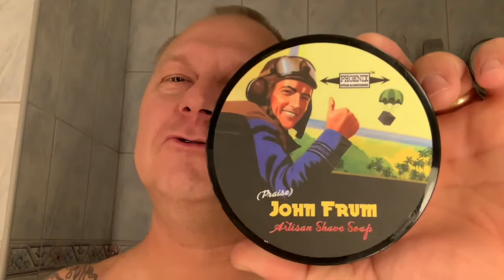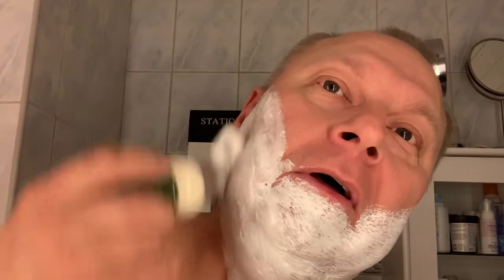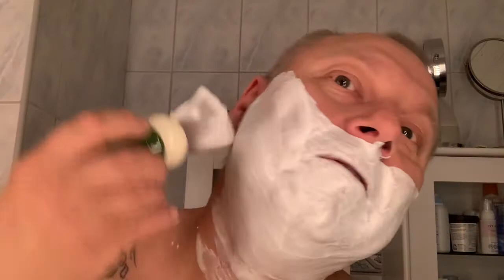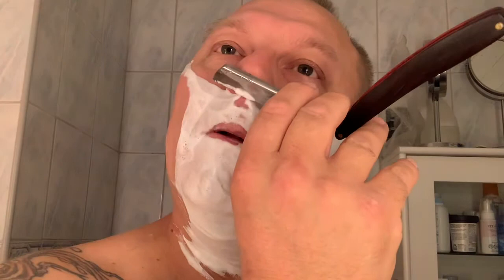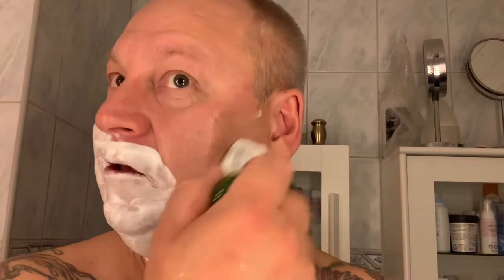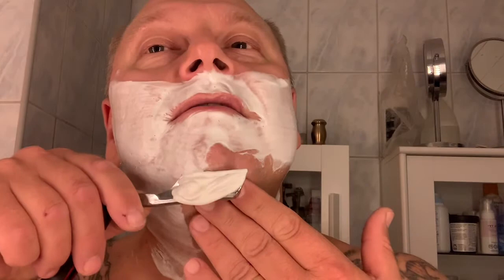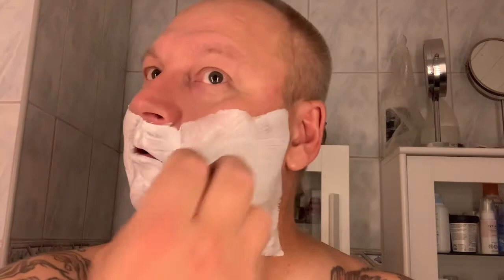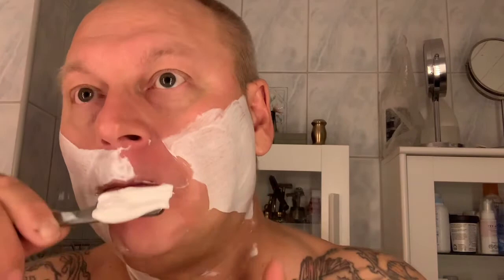PAA John Frum, Modified Gold Dollar by John June 🤘😃🤘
SOTD
Soap: Phoenix Artisan Accoutrements John Frum
Brush: The Peregrino 24mm Roswell Synthetic
Razors: Modified Gold Dollar by John June
Indian Rosewood With Padauck liners
Pos: Benjamin Barber Black Oak

People i mentioned on the video.